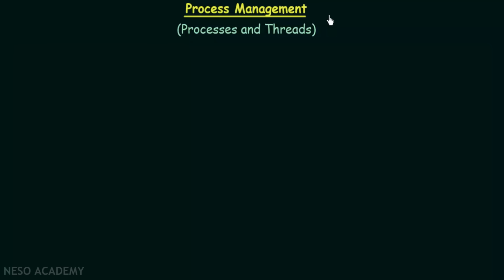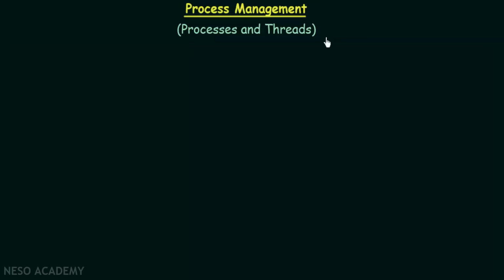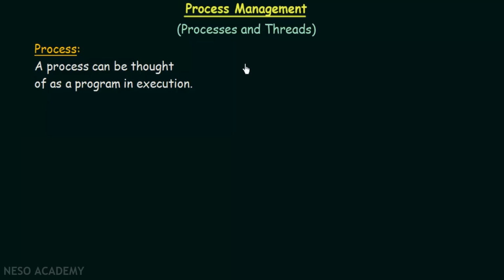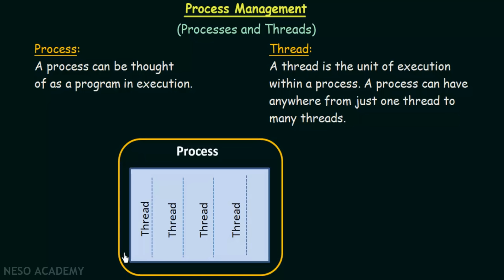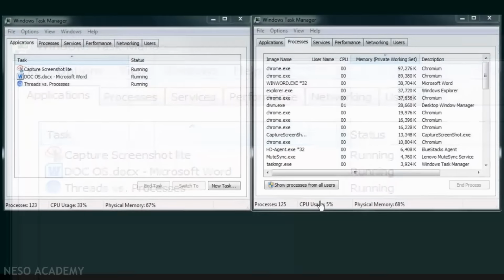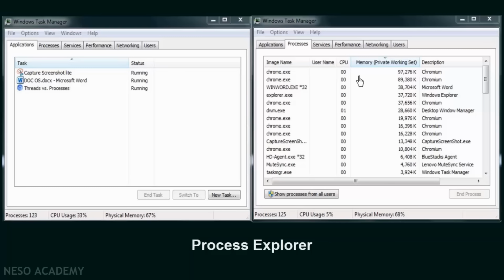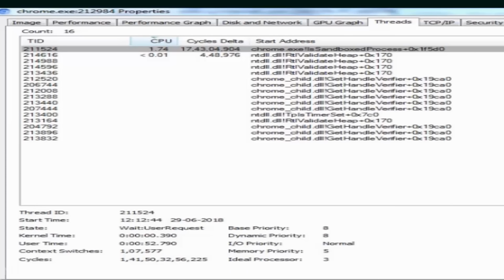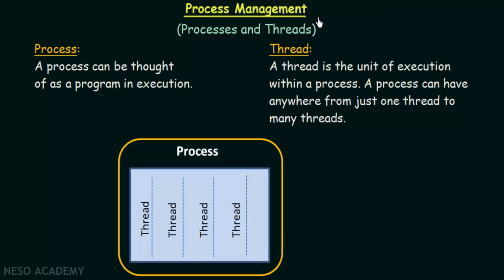Process Management (Processes and Threads)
Operating System: Process Management (Processes and Threads)
Topics discussed:
1. Process Management.
2. Processes.
3. Threads.
4. Difference between processes and threads.